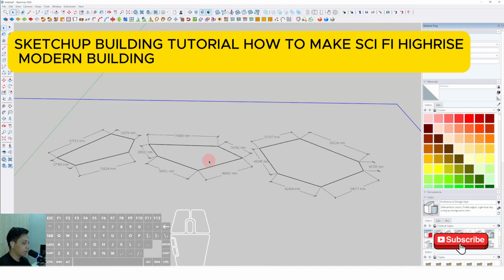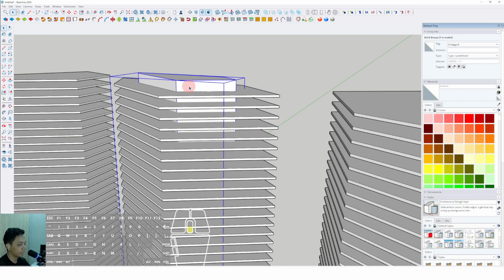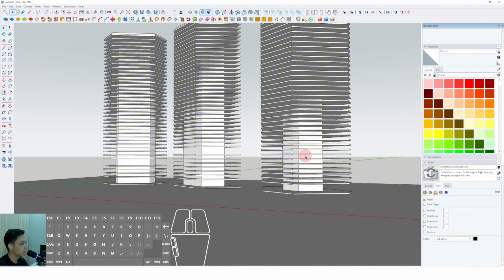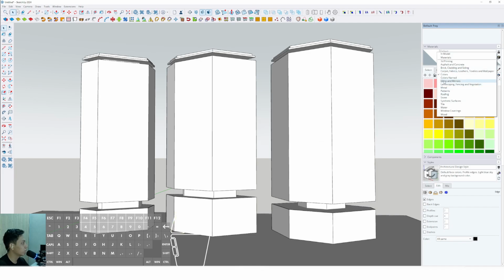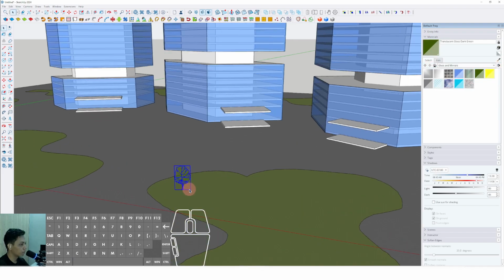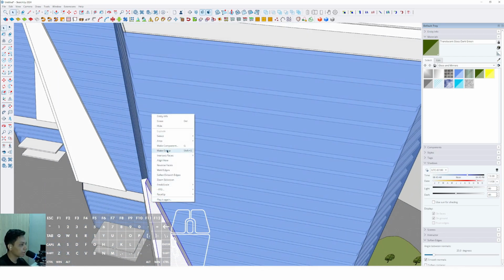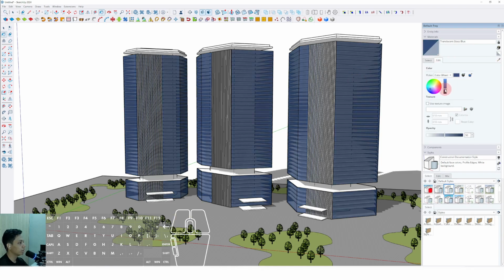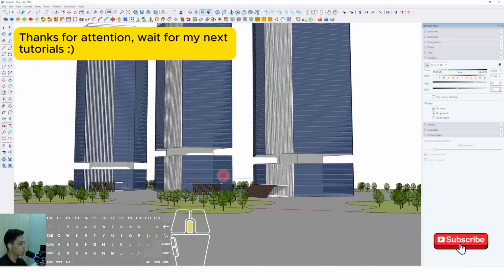SKETCHUP BEGINNER TUTORIAL HOW TO MAKE SCI FI HIGHRISE MODERN BUILDING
Sketchup tutorial with the theme of 3d modeling of highrise buildings with a sci-fi concept that is packaged in a modern way. There are several stages in this 3d sketchup modeling starting from the basic steps, modeling the shape of the mass composition to the landscape in a basic way in this 3d sketchup tutorial. Good luck

sketchup tutorial
sketchup tutorial for beginners
sketchup tutorials
sketchup for beginners
sketchup lessons
sketchup modeling
sketchup 2017
sketchup free
sketchup 2020
sketchup 2021
sketchup interior design
sketchup pro